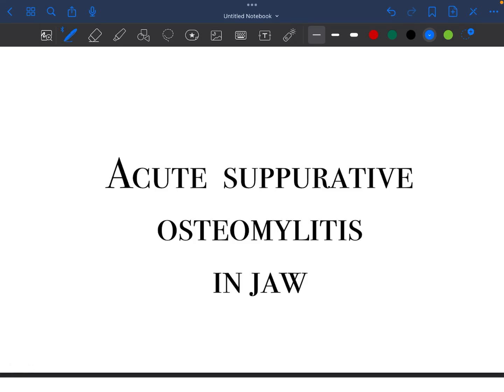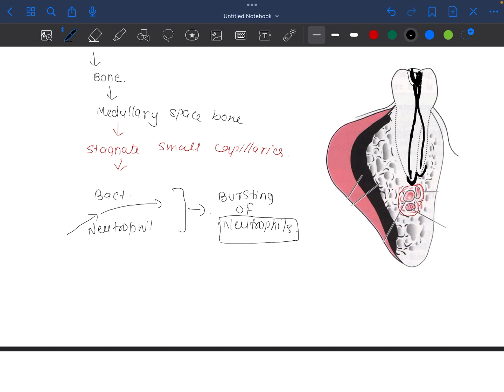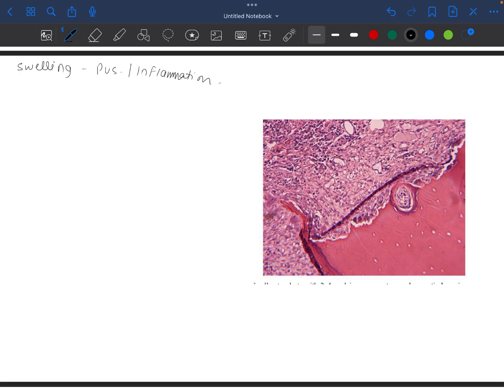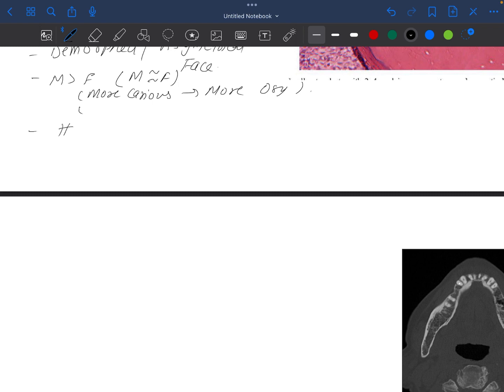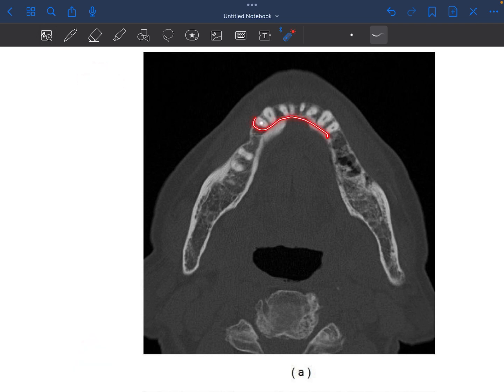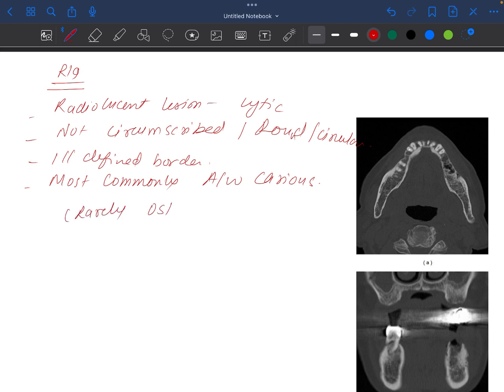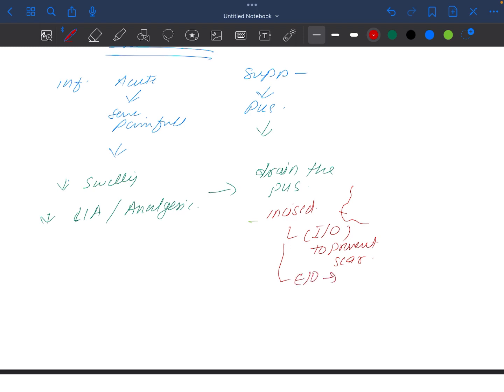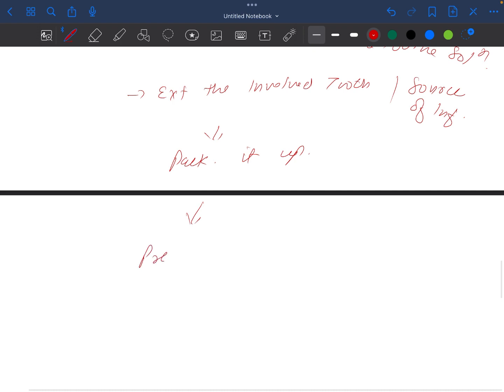Acute Suppurative Osteomyelitis of Jaw | Osteomylitis || Oral pathology and medicine